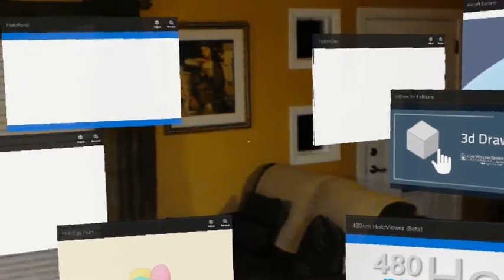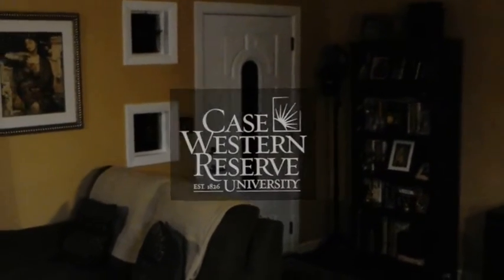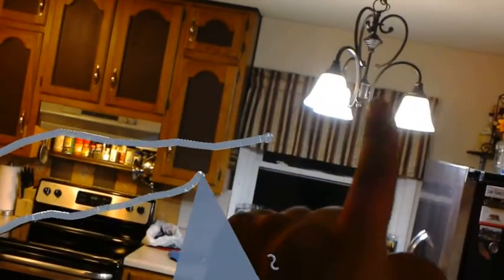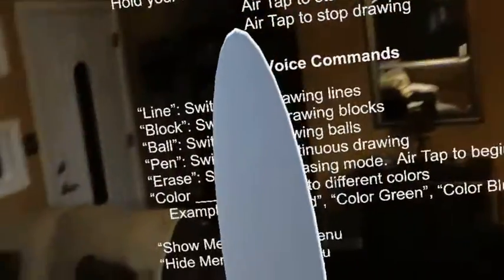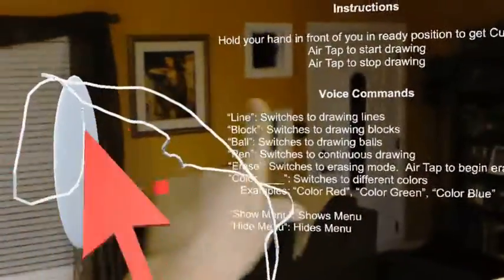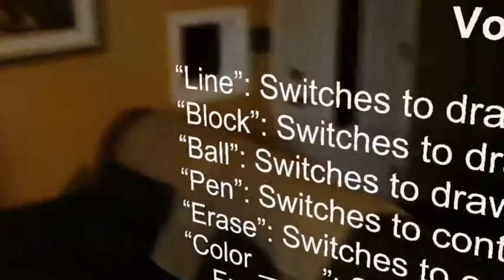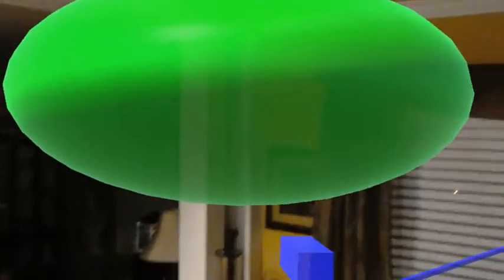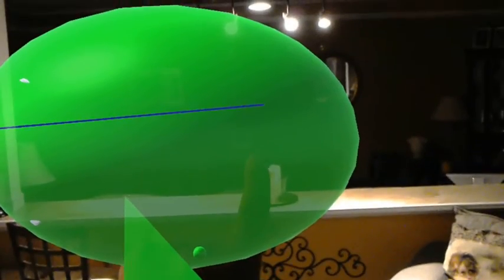HoloLens - New In The Store #16- 3D Draw for HoloLens